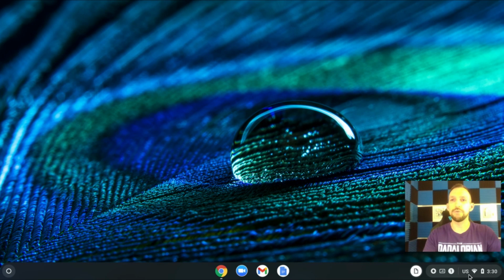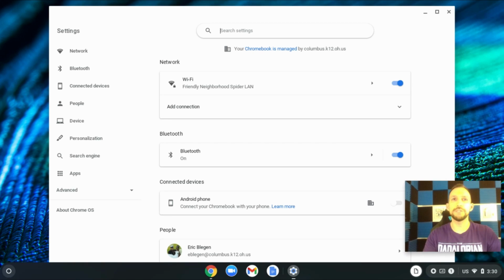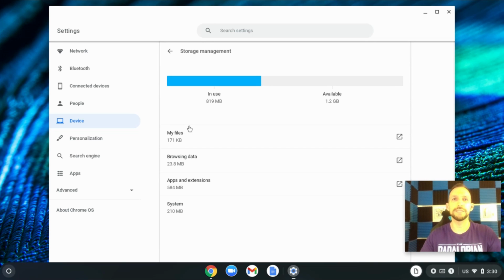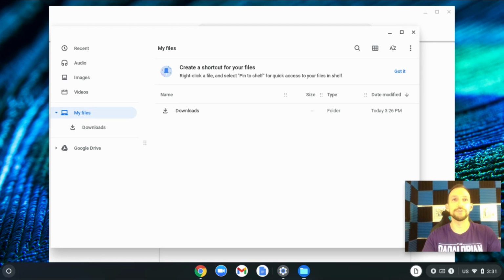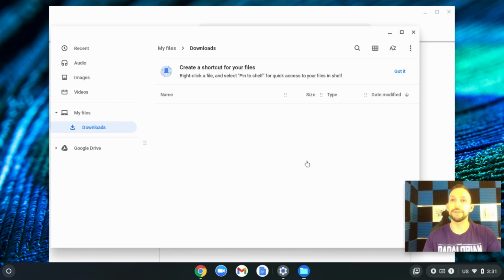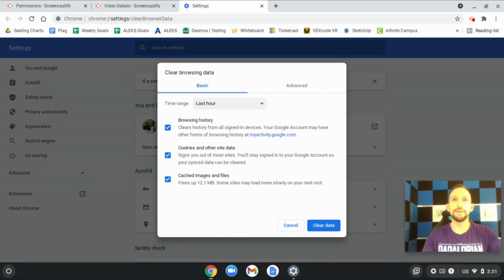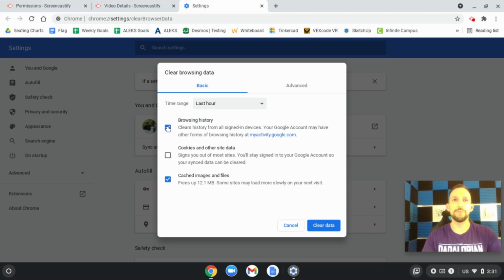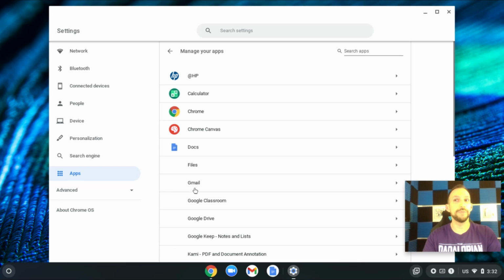Chromebook Storage (Clearing out saved files, 'Cache'/temporary files)